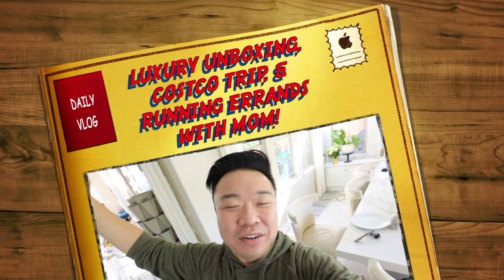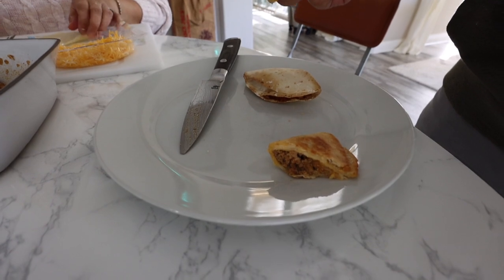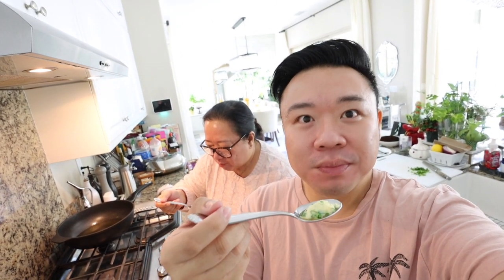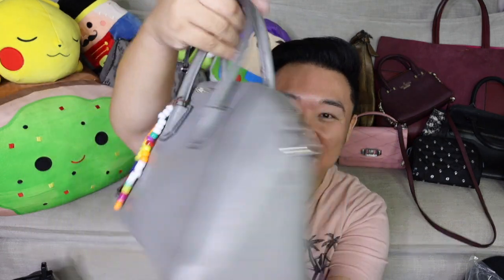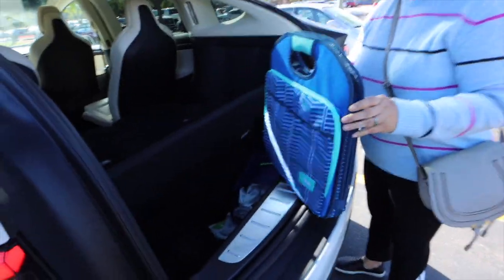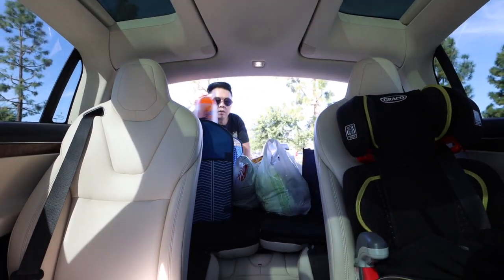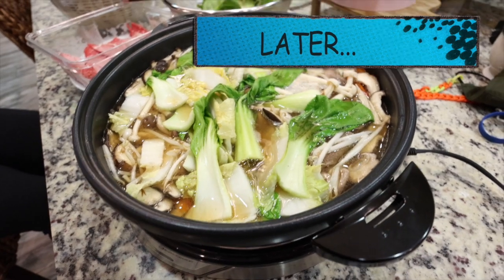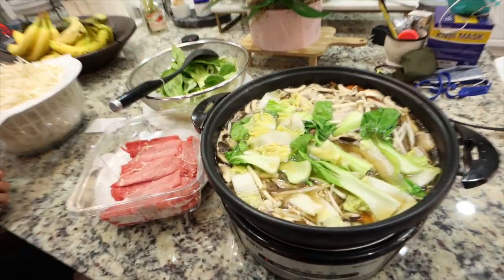LUXURY UNBOXING, COSTCO TRIP, & RUNNING ERRANDS WITH MOM! DAILY VLOG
Depop: itshadrian
Poshmark: itshadrian
Mercari : itshadrian